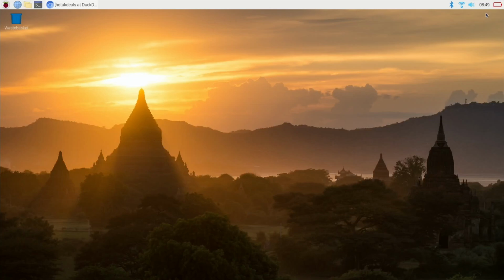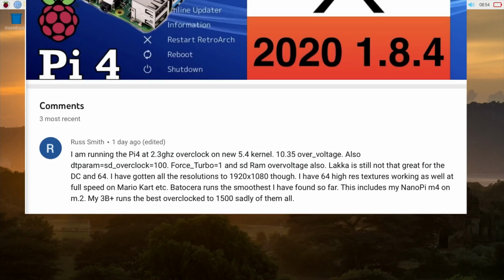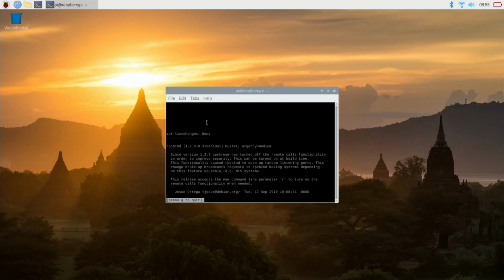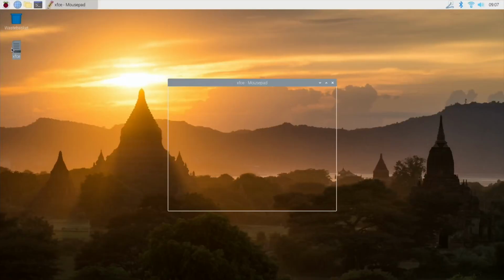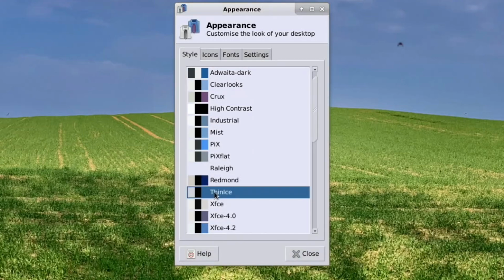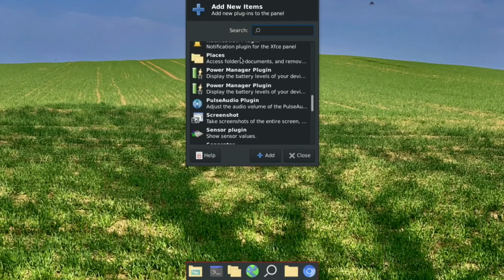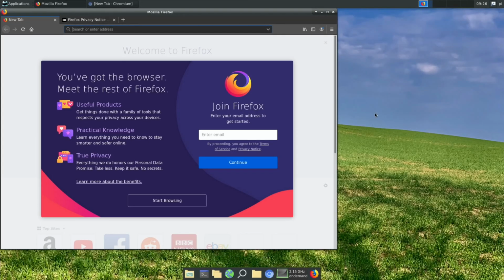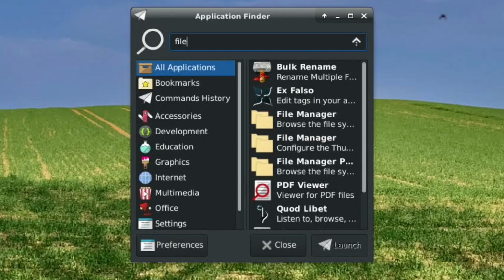XFCE Desktop. Raspberry Pi 4. SSD 2147MHZ Overclock.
Very fast lightweight Desktop environment with a dock.

Overclocked to 2147
Cooled with Pimoroni fan shim
Running from 120gb SSD With Berryboot

Installing Xfce Desktop into a standard Raspbian installation

sudo apt-get install task-xfce-desktop

Links mentioned
Over voltage chart